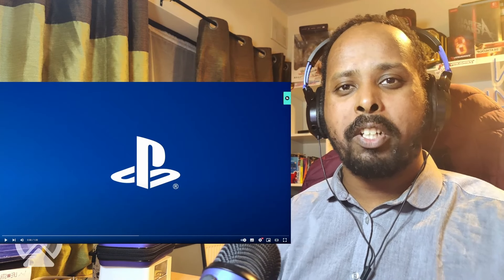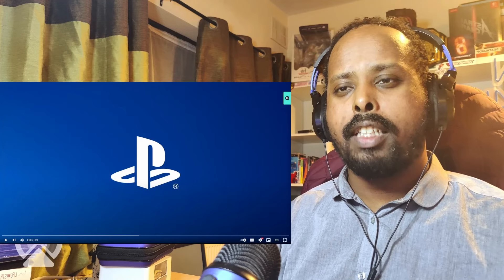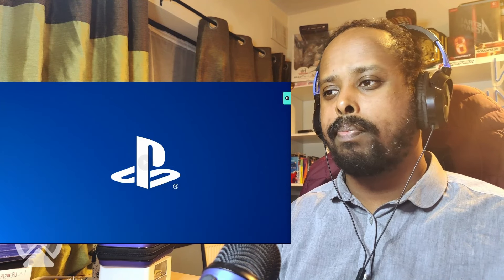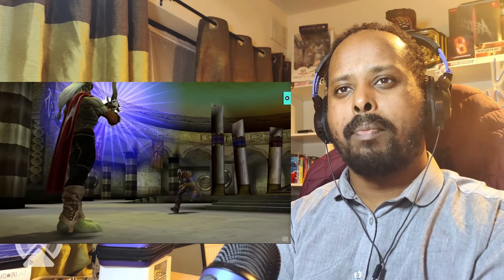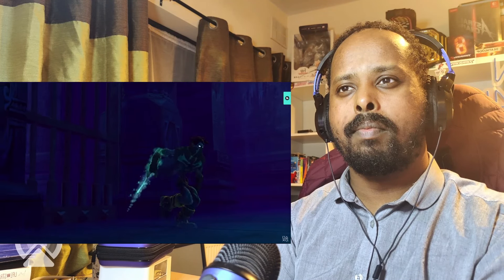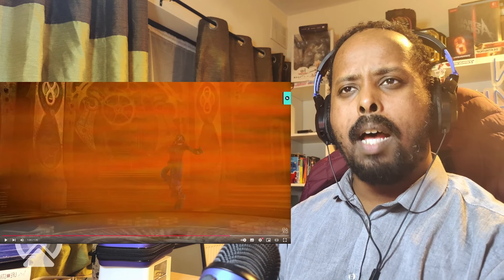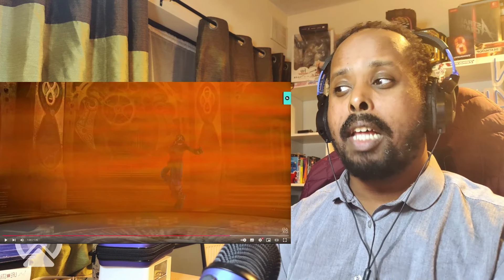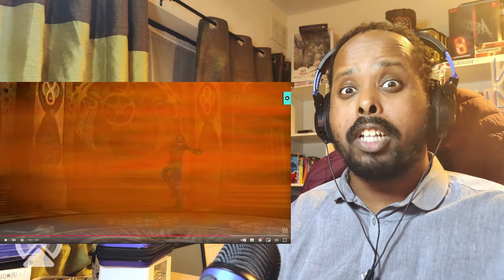Legacy of Kain Soul Reaver 1 & 2 Remastered - Launch Trailer Reaction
Streams on Youtube/Twitch/Tiktok  Tues, Thurs (9PM) and Sat and Sun (11AM)(UK)

Socials
🎮Game Description
Legacy of Kain: Soul Reaver 1 & 2 Remastered is an upcoming action-adventure video game developed and published by Aspyr. It is a remastered compilation of Legacy of Kain: Soul Reaver and Soul Reaver 2, entries in the Legacy of Kain series originally developed by Crystal Dynamics.
⏲️ Chapters
00:00 Intro
00:57 Legacy of Kain Soul Reaver 1 & 2 Remastered - Launch Trailer Reaction
02:14 Review and Thoughts
✏️ Description tags: Legacy of Kain Soul Reaver 1 & 2 Remastered - Launch Trailer Reaction,legacy of kain,soul reaver remastered,reaction,soul reaver,trailer,action,adventure,ps5,video games,raziel,kain,crystal dynamics,gors,games,xbox,xbox one,game,video game,retro,gameplay,playstation,sony,state of play,review,lets play,trailers,live,xbox series x,xbox series s,id@xbox,legacy of kain xbox,soul reaver xbox,soul reaver on xbox,legacy of kain series xbox,xbox classic games